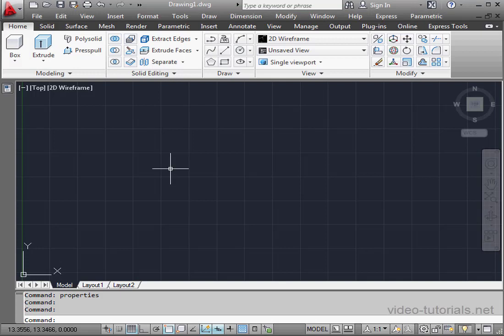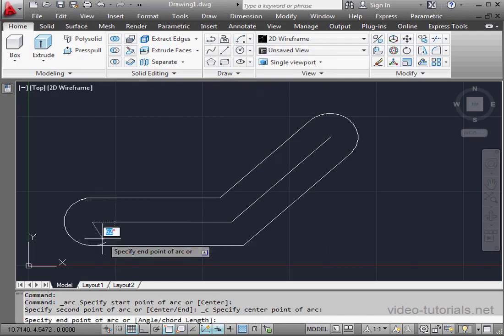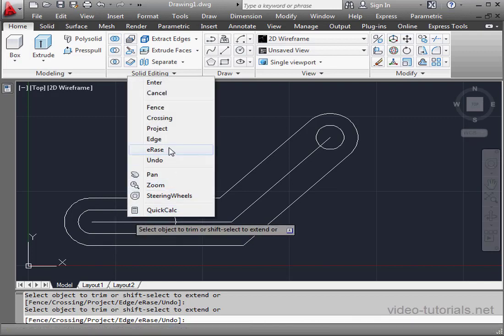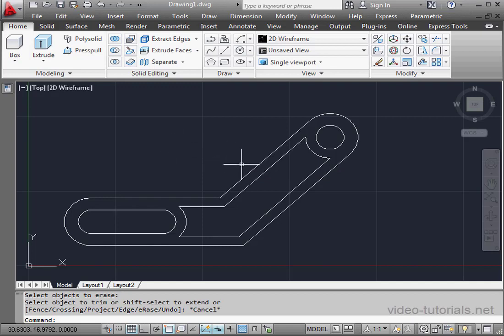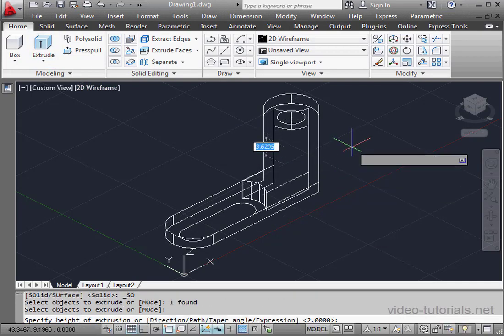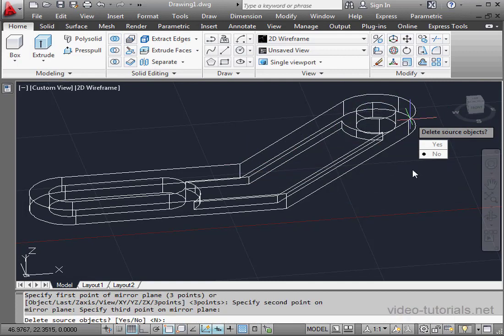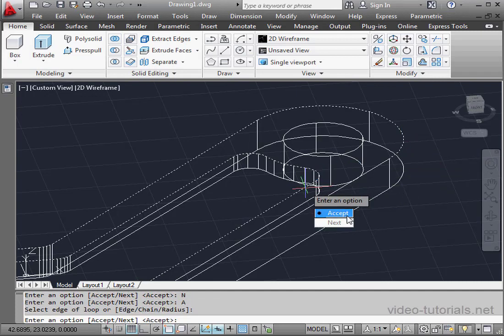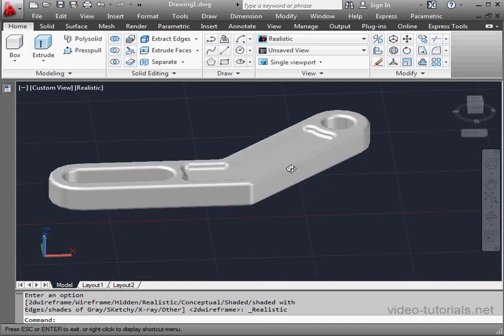AutoCad 3d Modeling 58 ( Exercise )